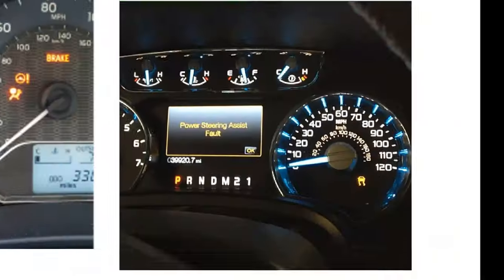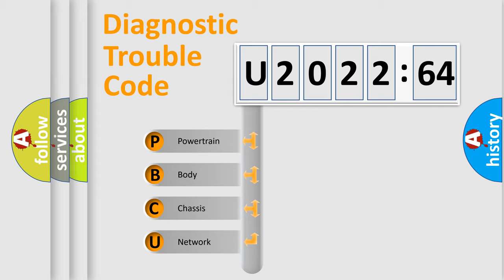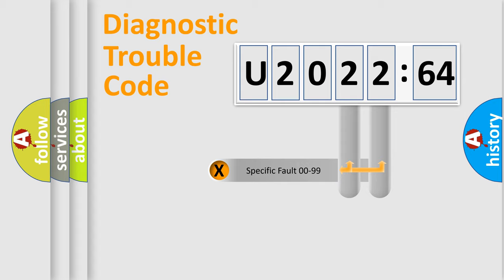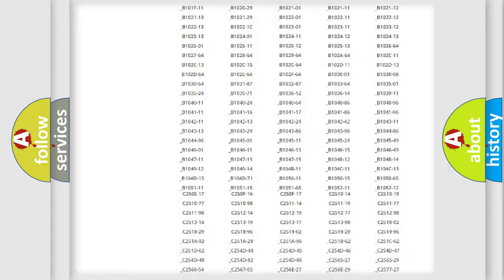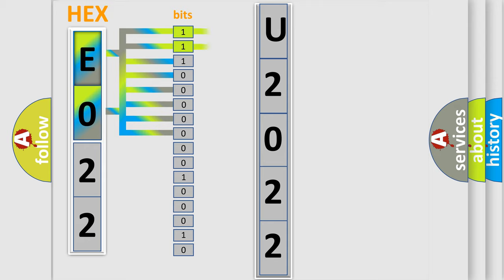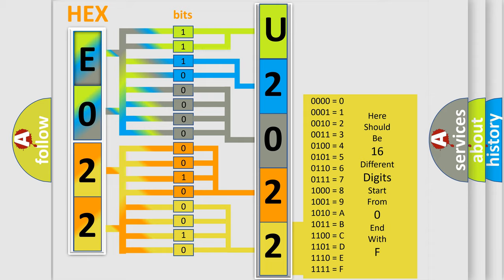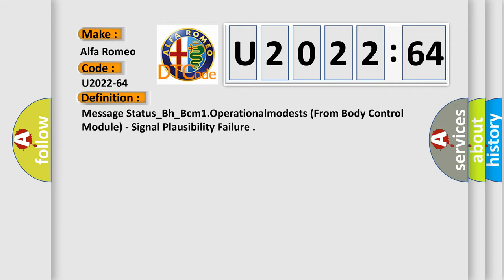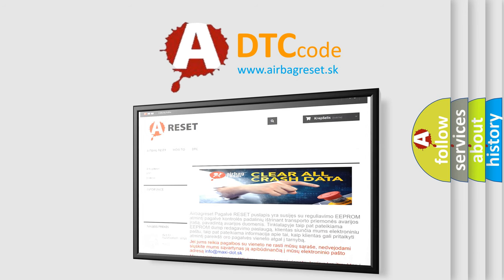DTC Alfa-Romeo U2022-64 Short Explanation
Contents:
0:21 Basic DTC analysis according to OBD2 protocol standard.
1:48 Insight into programming
2:58 A diagnostically understandable description of the Diagnostic Trouble Code
3:05 Basic error definition

Make:
Alfa Romeo
Code:
U2022-64
Definition:
Message Status_Bh_Bcm1.Operationalmodests (From Body Control Module) - Signal Plausibility Failure
Failure Type: